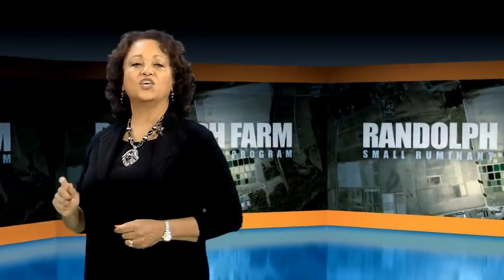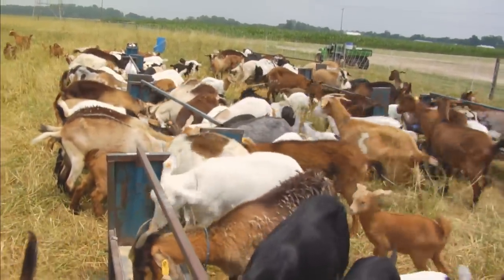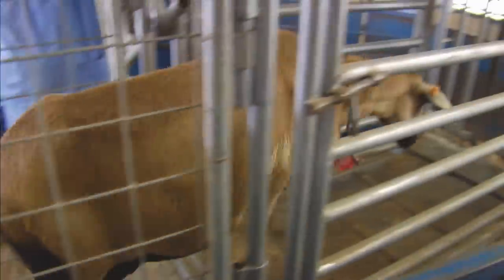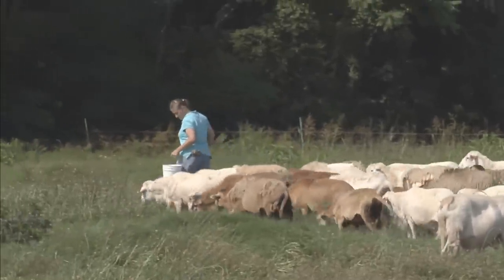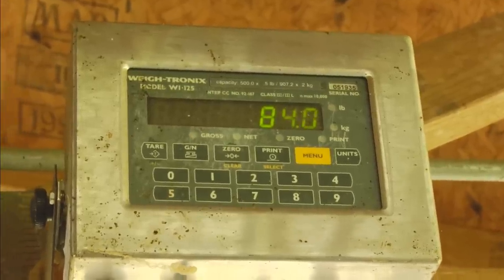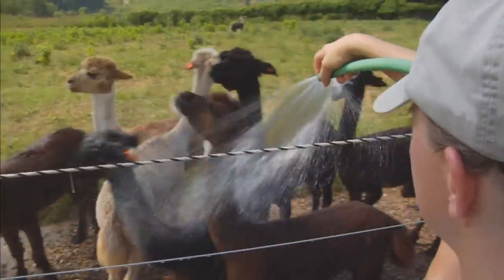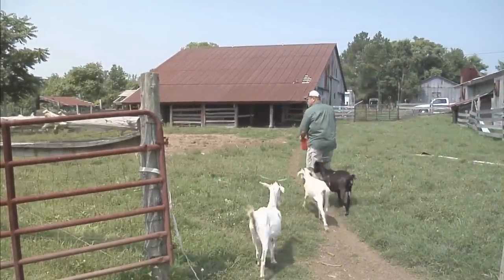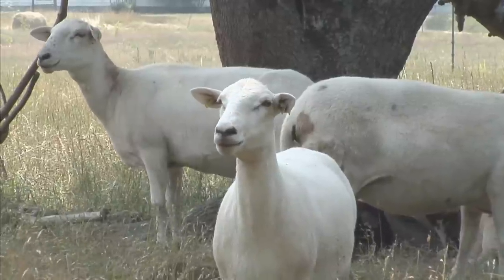VSU Small Ruminants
In this episode, you are able to take a deeper look into Virginia State University's Randolph Farm, where students use this agricultural learning center used for research and education. Discover how the Agricultural program is exceptional for those wishing to pursue a career in agricultural, veterinary medicine, and more. Small Ruminants helps students and farmers work together with a unique group of animals.